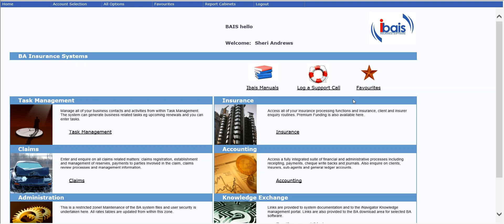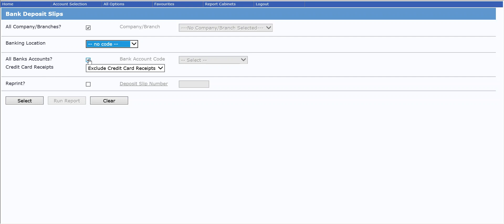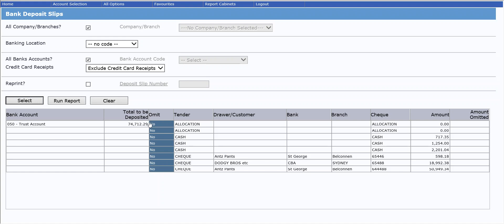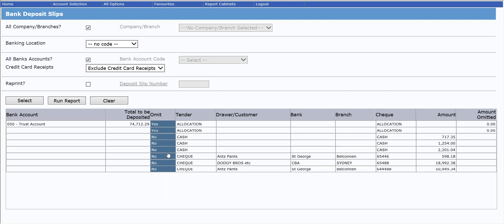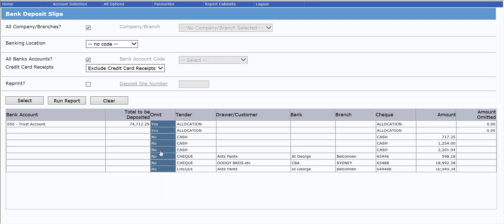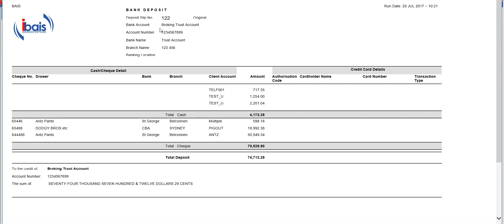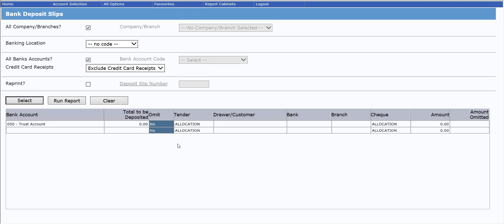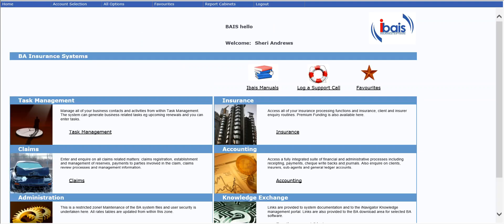DepositSlipPrint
This video details how to produce a Deposit Slip for receipts with tender types such as Cheque or Cash which need to be taken to the bank.